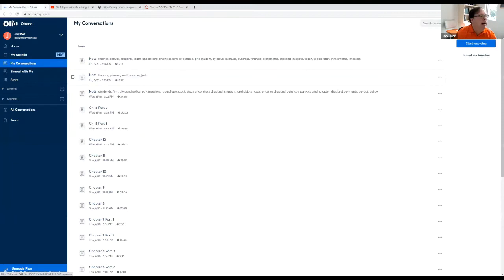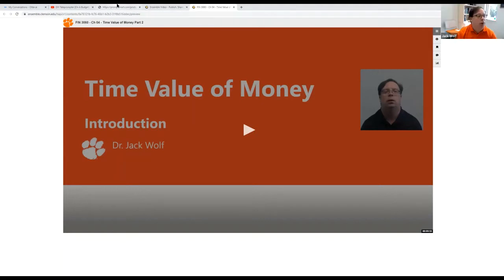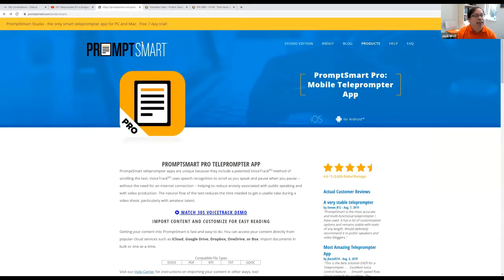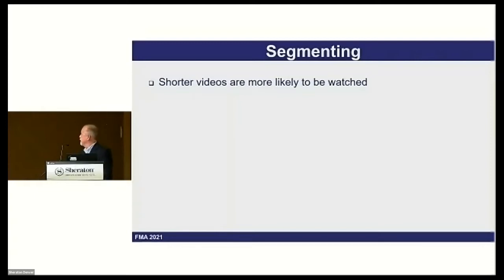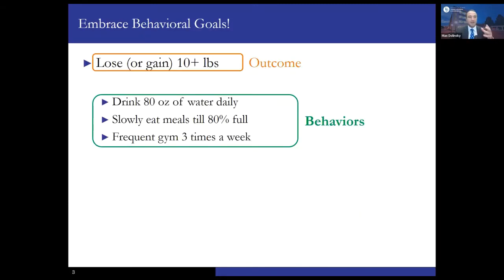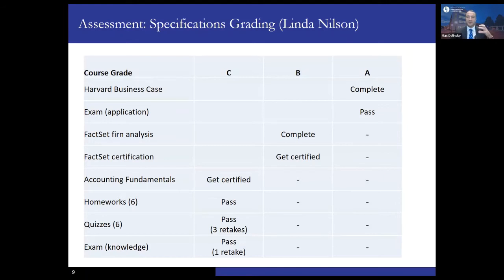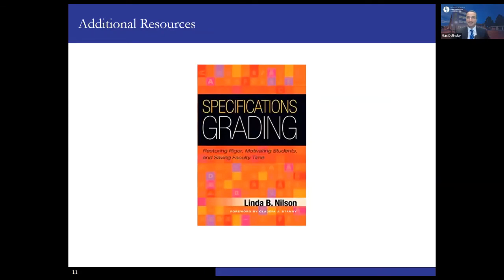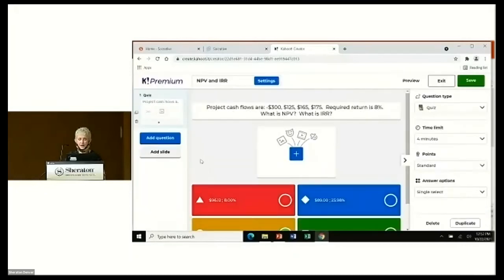Human Capital in Teaching: What we have Learned during COVID and How to Use it Going Forward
This session addresses:

Virtual teaching going forward - tips for making videos (Camtasia)
Migrating back to the physical classroom
Organizing your class

Presenters:
Pete DaDalt, Assistant Professor of Finance, Susquehanna University
Jacqueline Garner, Senior Lecturer, Georgia Tech
Jack Wolf, Associate Professor of Finance, Clemson University